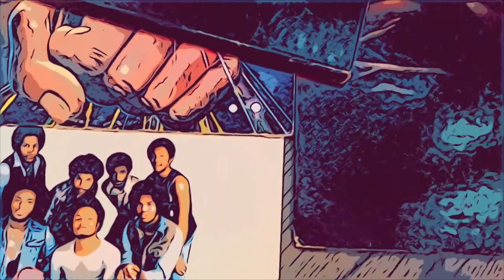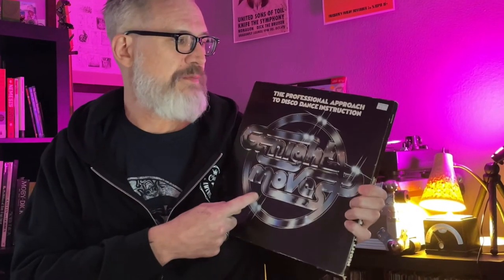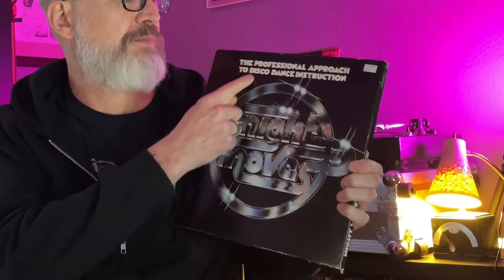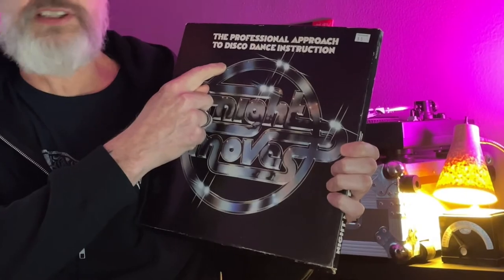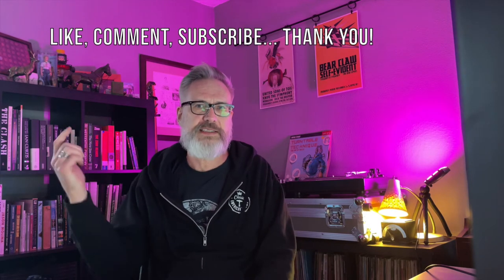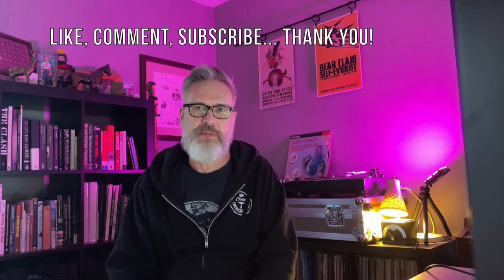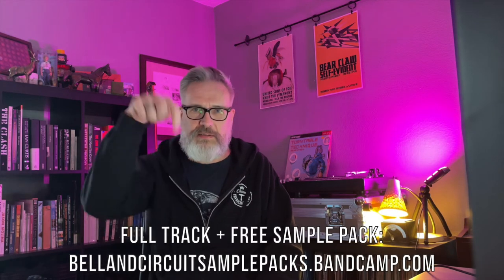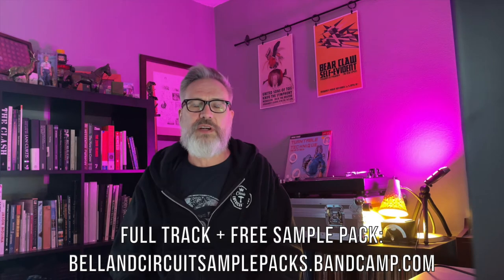Flipping an awful Hare Krishna disco record - Ableton beatmaking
Making a trip-hop track by flipping vinyl samples. Most samples were sourced from said "afro-spiritualist" disco record. Drums were sampled from a breaks record; and I grabbed a few other things from a couple of other funk/disco records. Spoken word samples were from a disco-dancing instructional record. Then there was much manipulation and chopping.

Use this material however you see fit -- remix, tweak, and build upon this work even for commercial reasons. Just credit me and license new creations under identical terms. Be aware that some of these samples were pulled from vinyl and may technically infringe copyright or require licensing. Use at your own risk/discretion. You have been warned.

These twice-monthly videos, document the process of using Ableton and vinyl samples to create some chill instrumental tracks. They usually end up somewhere in the nexus of trip-hop, instrumental hip-hop, and downtempo electronica. I'm a big fan of DJ Shadow, Portishead, Thievery Corporation and Cinematic Orchestra and it shows.

After watching every episode of Rhythm Roulette I could find, I wanted more. I am constantly inspired by watching other producers make their music and wanted to share my own process in the hopes of inspiring others.

ABOUT ME
I am a musician, composer, audio engineer, producer, and beatmaker based in Madison WI USA.